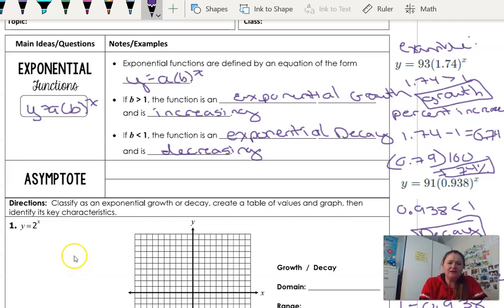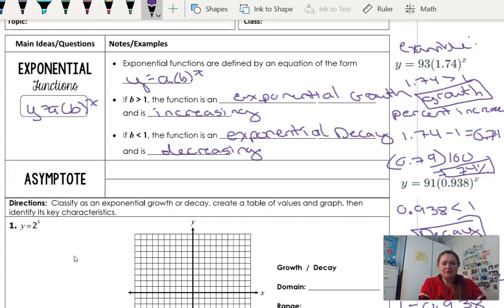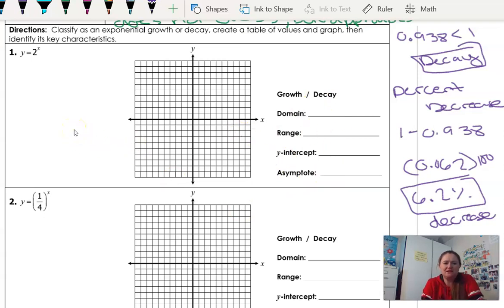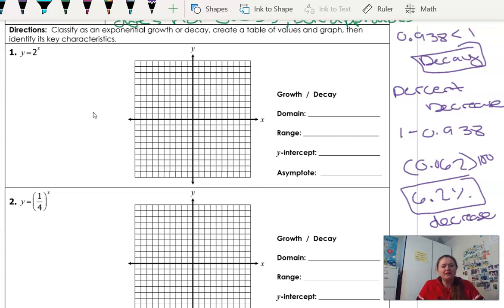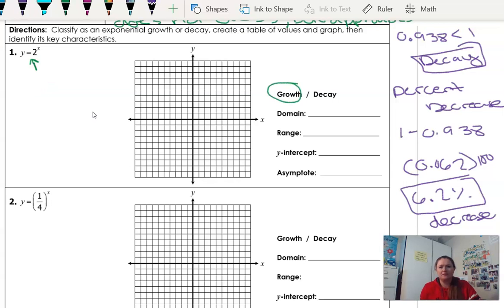Growth or Decay part a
Mrs. Conway: Is the function growth or decay? Goes with question 1a in Delta Math